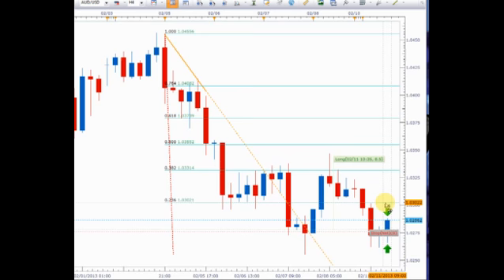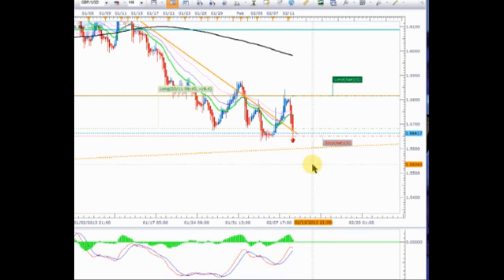Session Feb 11th Forex Insight Market Outlook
This Morning Video CLIP: Chief Alvaro Mendez was giving traders attending online room an outlook on Gbp/Usd and Aud/Usd trade setups. Quickly Al collected +7 and moved stop to break even on a scalp set-up protect trade in the Aud/Usd.  All traders following equally made profits on the trade.  Following the trade Chief Al gave his daily lesson and was followed by 20 Q&A .

Learn to SUCCESSFULLY trade the FX MARKET - Trial access 10 days